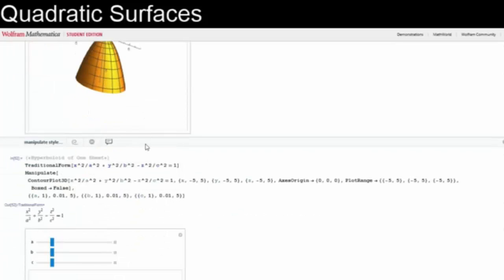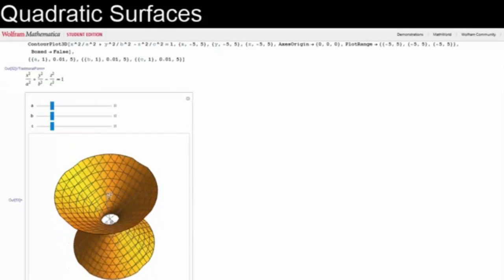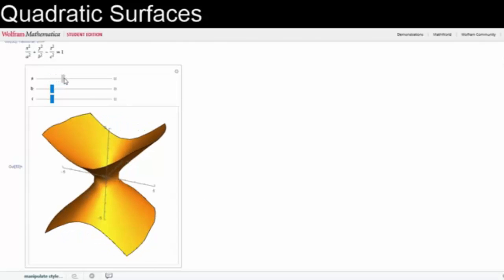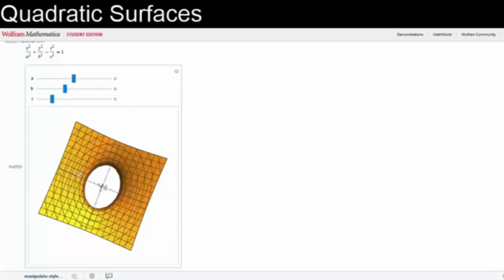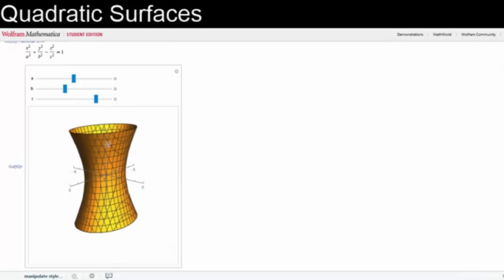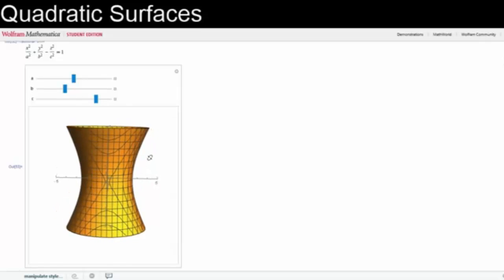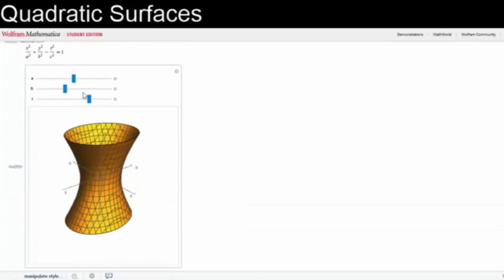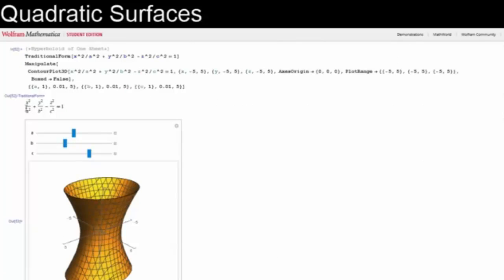Mathematica Paraboloid of 1 Sheet